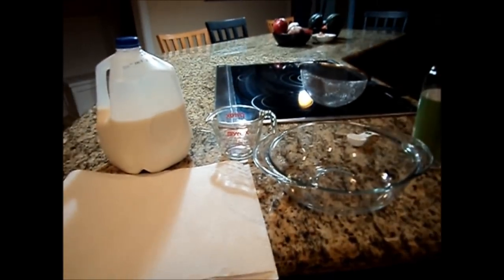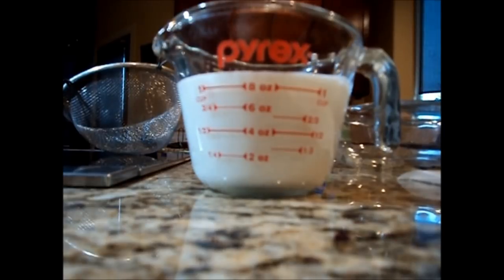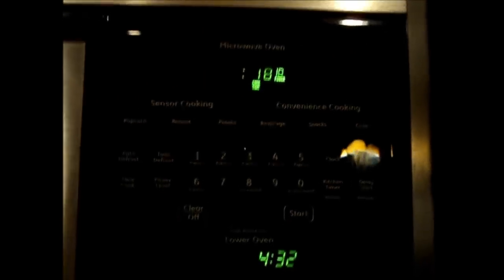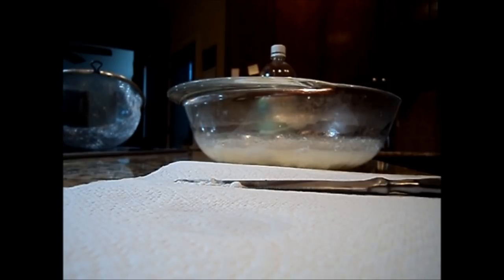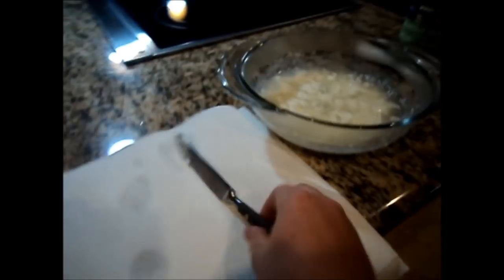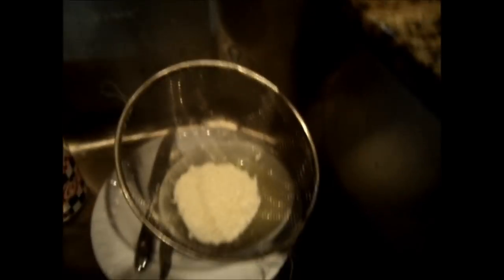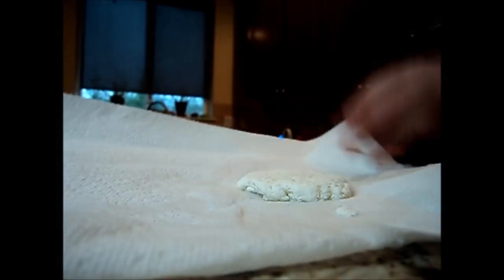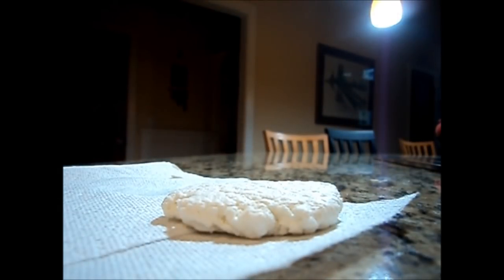How to make plastic out of milk and vinegar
Just a quick first video, obviously I need a tripod. It takes about two days to harden completely.

If you want to support me click this link, it gives me a couple cents from the ads :